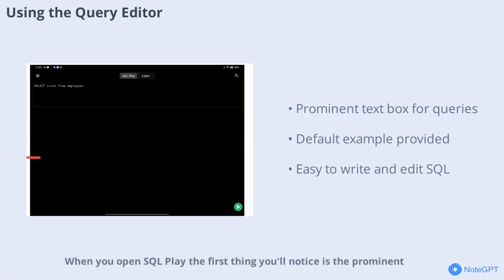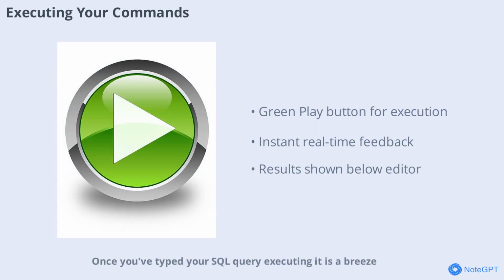#100 SQL Play Android: How to Run SQL Queries & Commands (The Green Button Guide!)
Ready to master SQL on your Android phone? This complete guide breaks down exactly how to use the SQL Play Android Application to run your queries and commands instantly—from typing your first line of code to seeing the results!

We focus specifically on the key features of the mobile interface, including the Query Editor and the crucial "Green Play/Send Button." Stop guessing and start executing!

🟢 What You'll Learn:

The Query Editor: Where to type your SQL commands (like SELECT, INSERT, UPDATE).

The Green Play/Send Button: The one button you need to tap to execute your code on the fly.

Viewing Results: How to analyze the data returned after running a successful query.

Pro Tips: How to format text (bolding) and properly embed images using generated URLs in your app notes/issues.